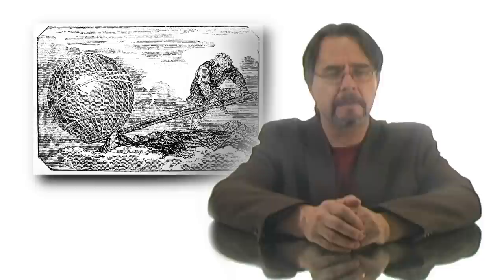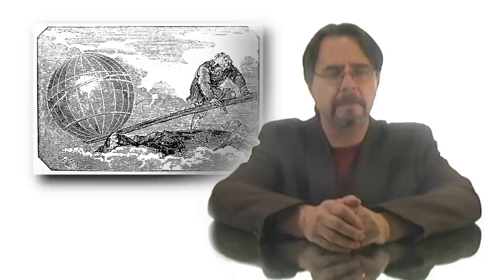Lost History-History's Headlines 2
John the Baptist's head is brought to France, pig convicted of murder, attempt made on famous artist's life, first bank robbery with an automobile.